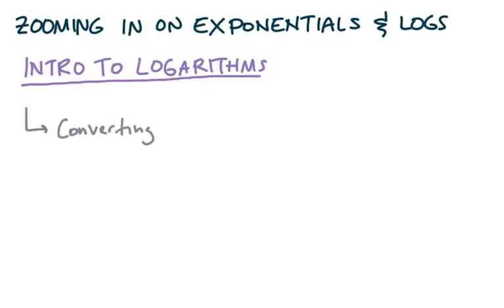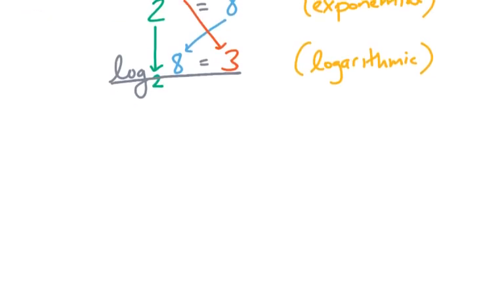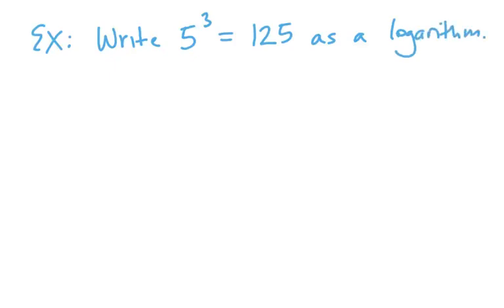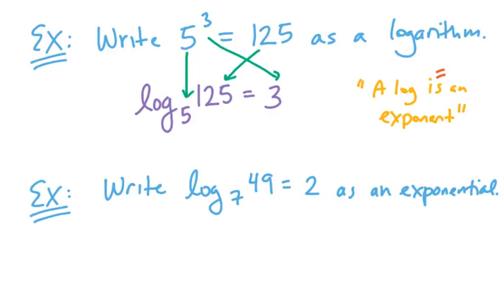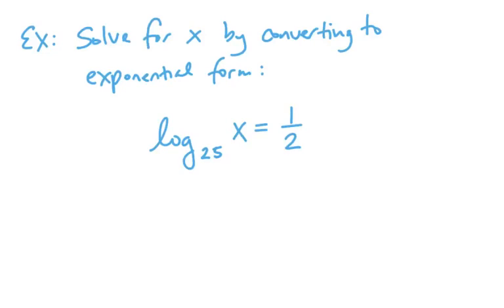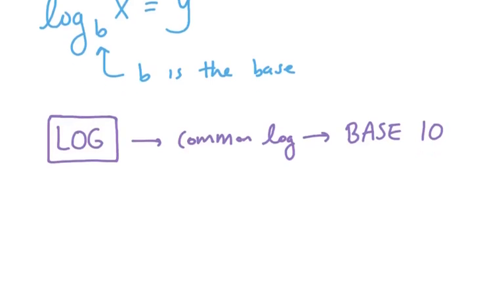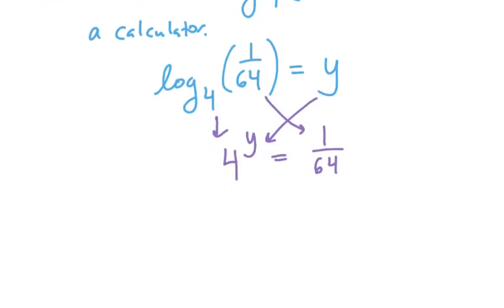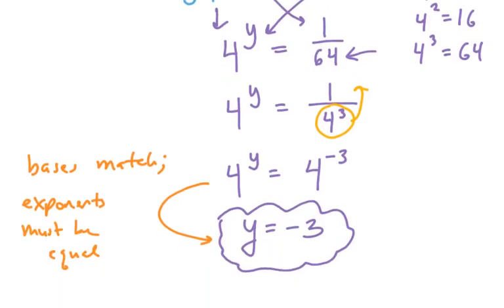Intro to Logarithms